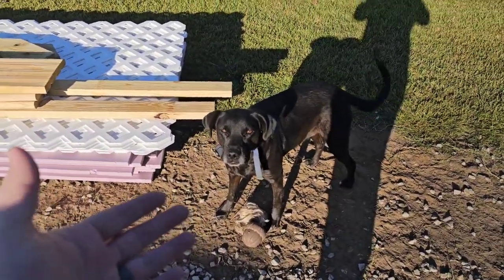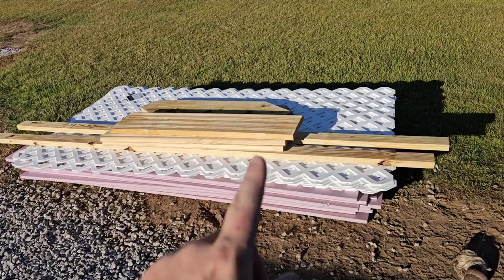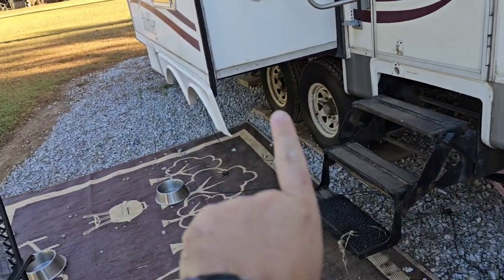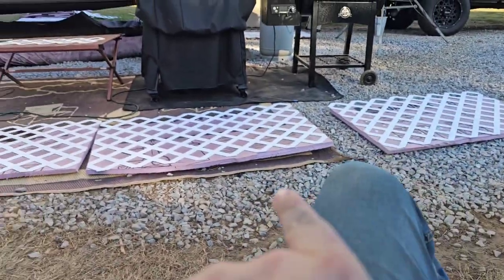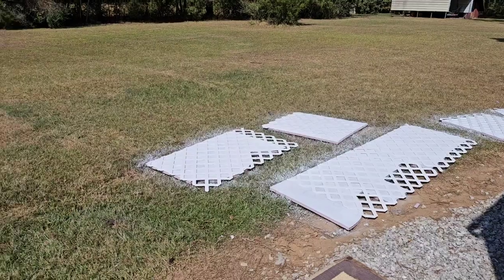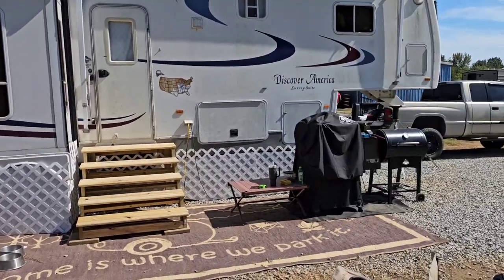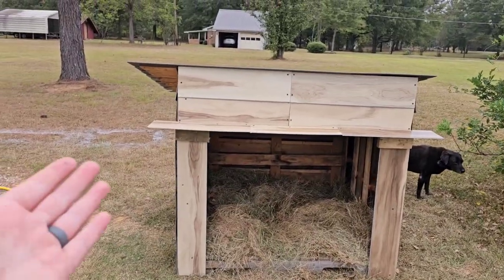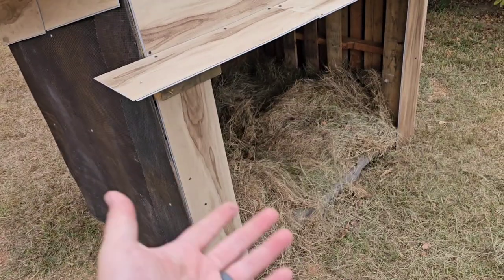DIY Camper Underpinning!!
In this video, I diy underpinning for my 5th wheel camper. Getting it ready for winter. As well as building new steps for the camper and a dog house for the pumps to keep warm during the day.